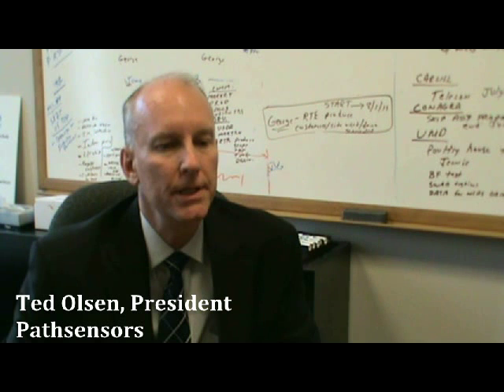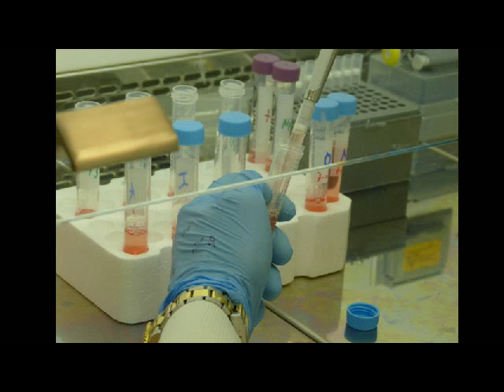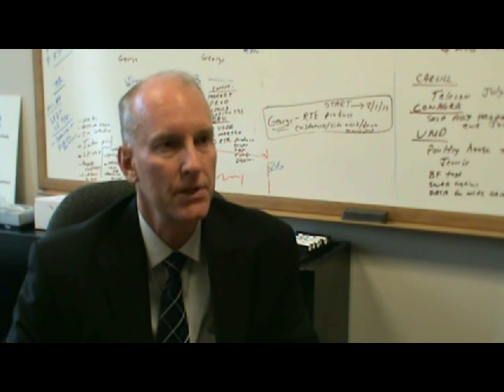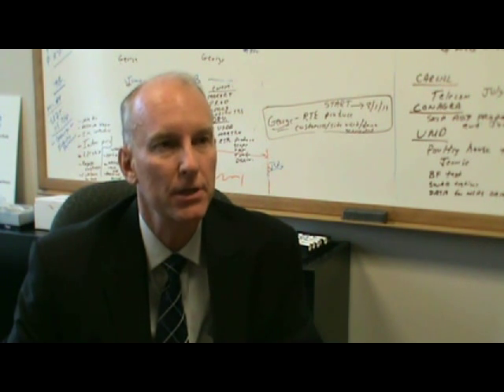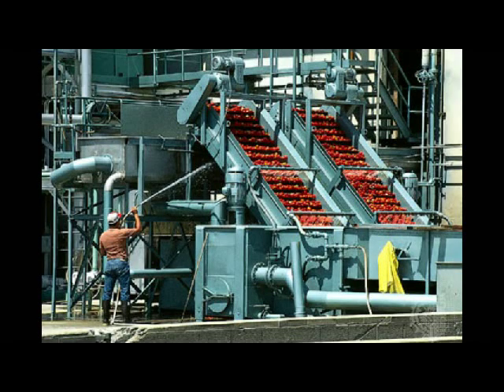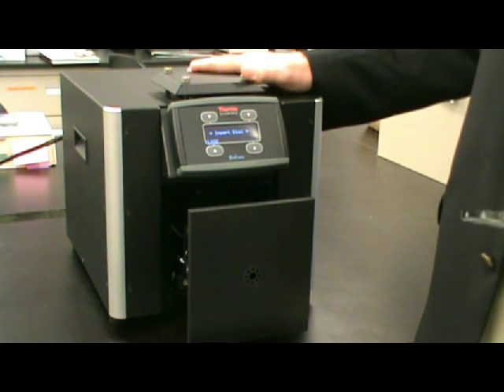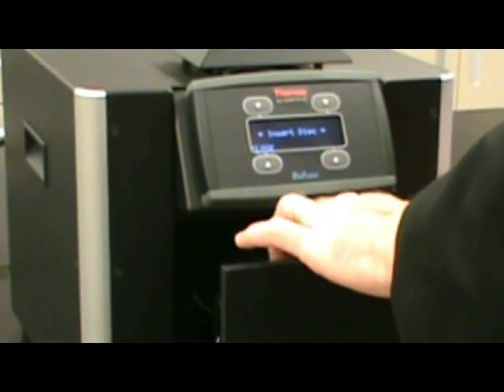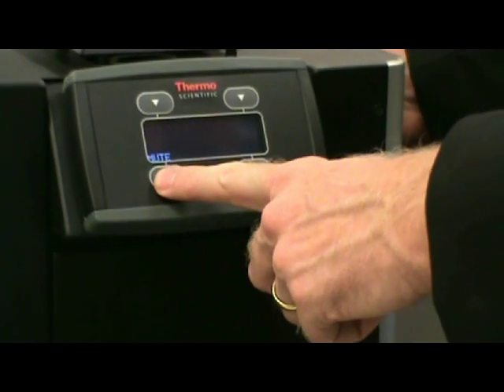Pathsensors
Pathsensors President Ted Olsen talks about how Pathsensors got started, and how their Bio-Flash E device is able to rapidly detect pathogens at previously unseen levels.